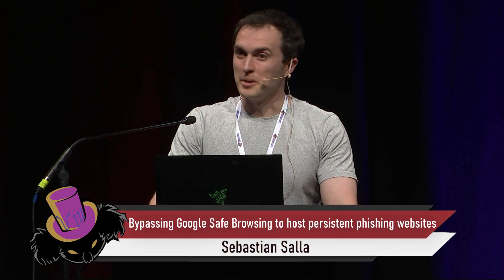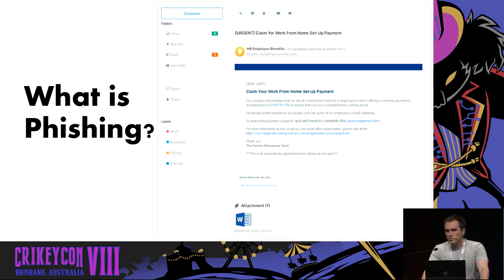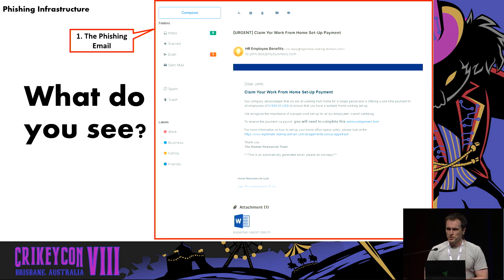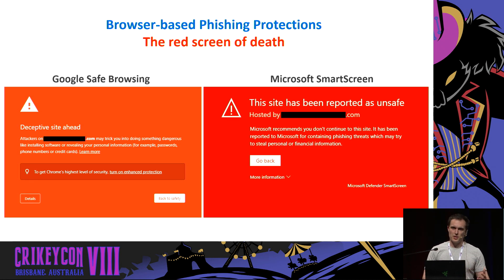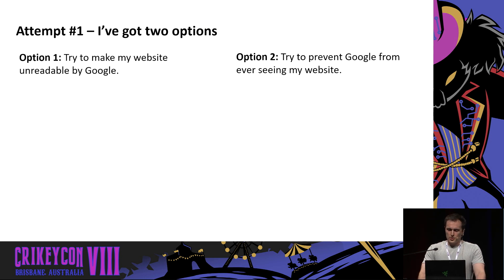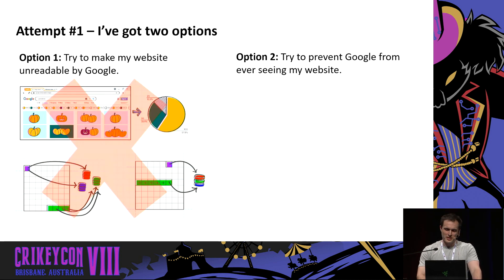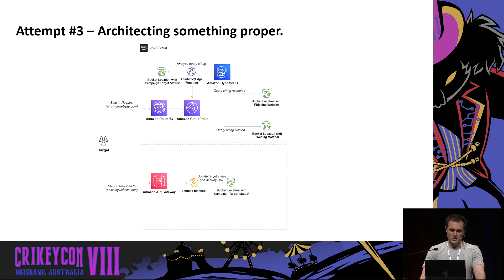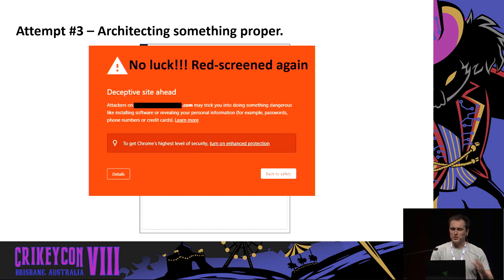CrikeyCon 2022 - Sebastian Salla - Bypassing Google Safe Browsing to host persistent phishing sites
This presentation will discuss a 6-month trial and error process that resulted in the discovery of how to host persistent phishing websites that evade detection by Google Safe Browsing. It'll outline how Google collects and analyses suspicious domains, how they treat threat intelligence supplied by partners and how threat actors can abuse Google's discovery, analysis, and reporting process to evade detection.